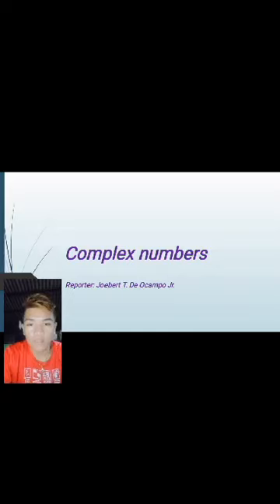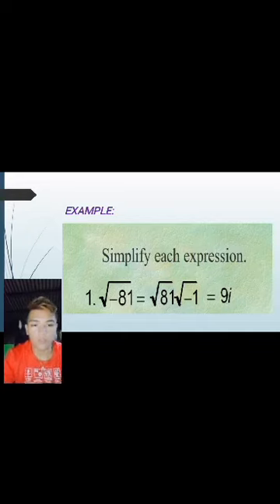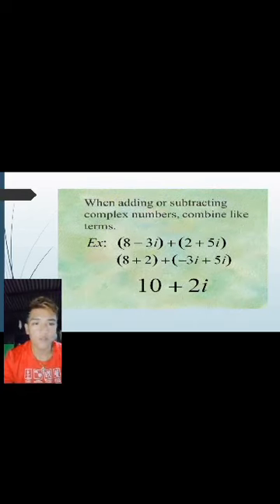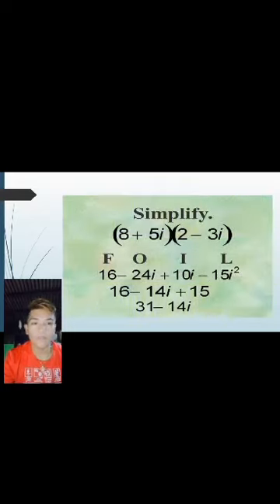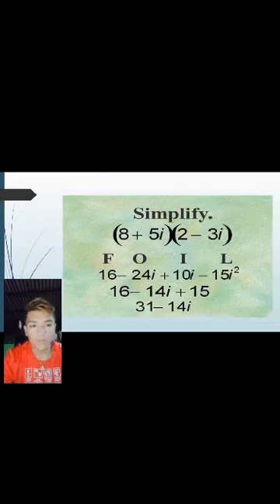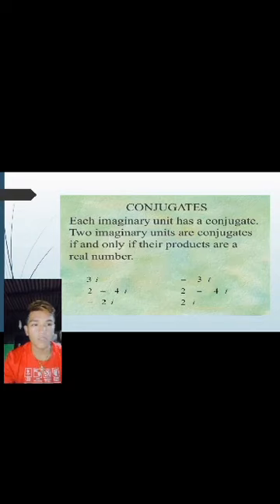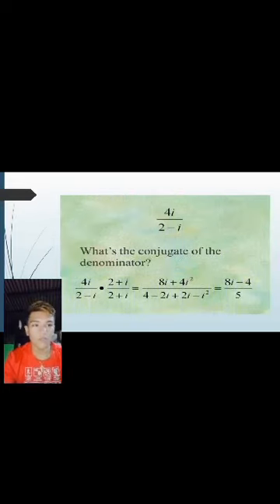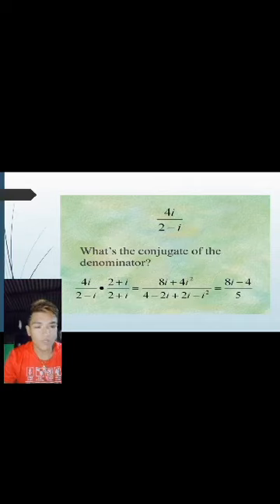Trigonometry report(module 7,lesson 4)